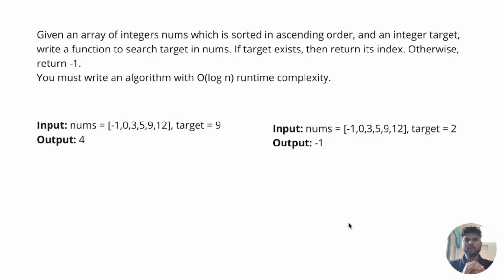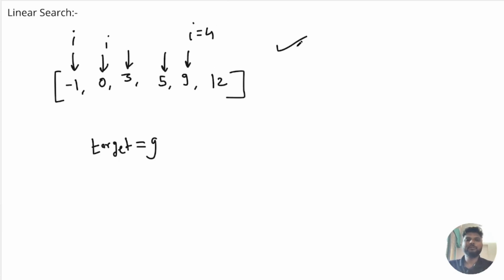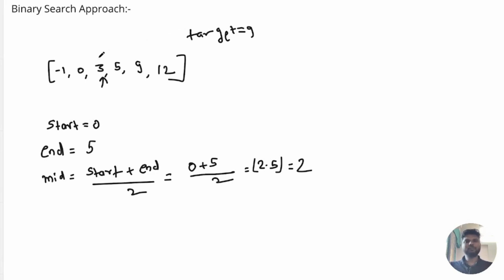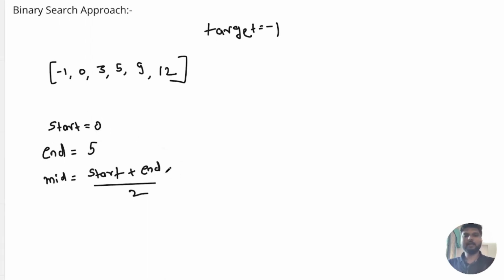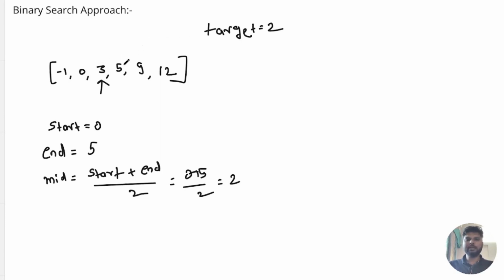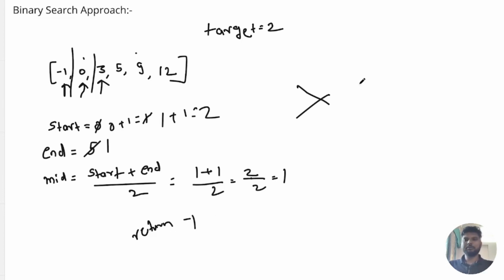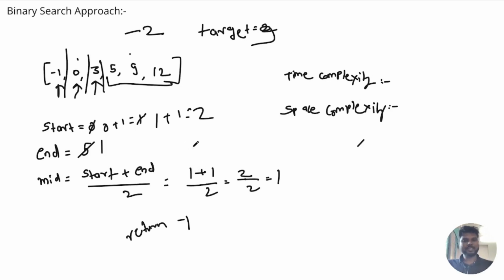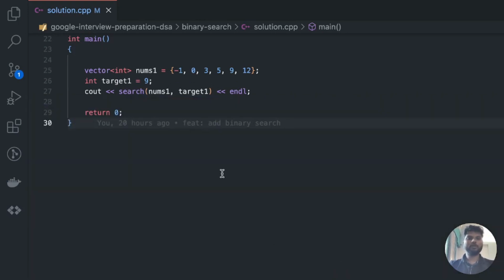Binary Search - Google Interview Preparation Series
In this video, we will discuss the Binary Search problem which is asked a lot of times in the coding interview at Google.